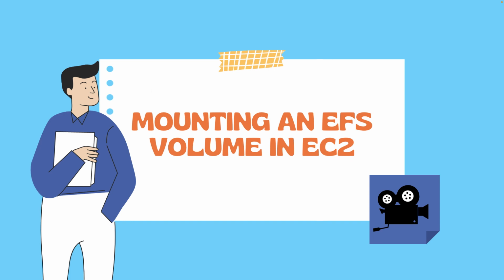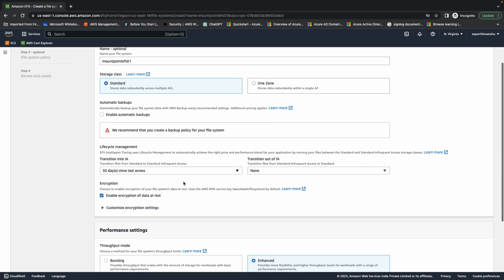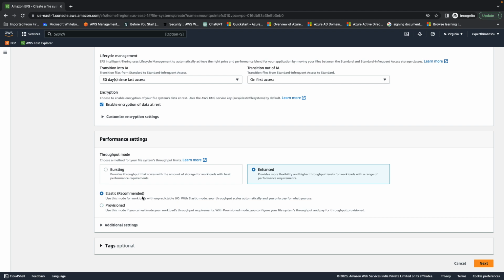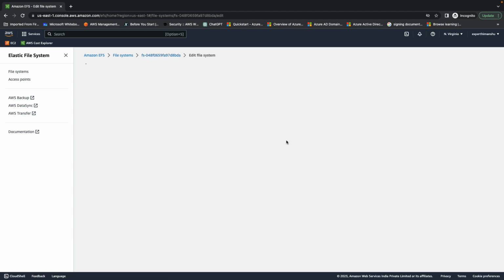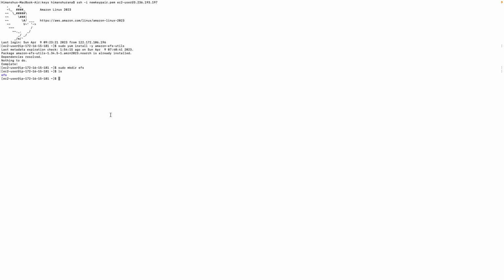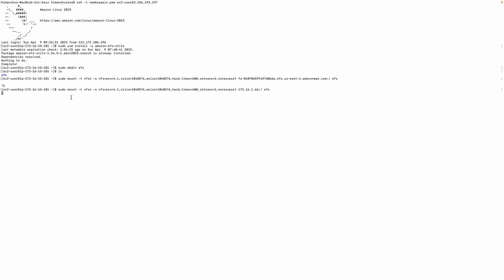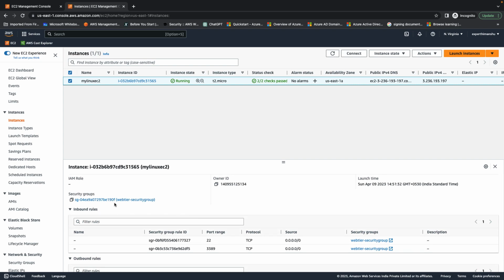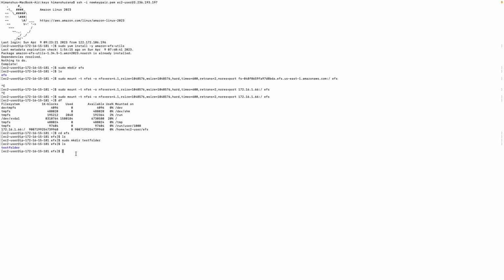Mount an EFS volume in AWS EC2 instance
This lecture will show you a hands-on demonstration of how to mount an EFS volume in an EC2 instance in AWS.
For a complete course on AWS for Beginners follow below link and enroll yourself into this journey-